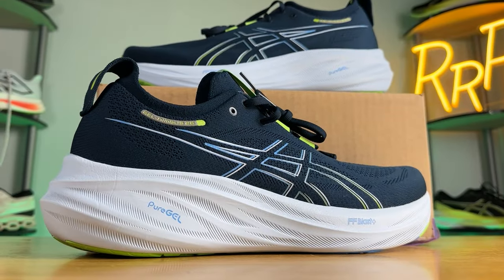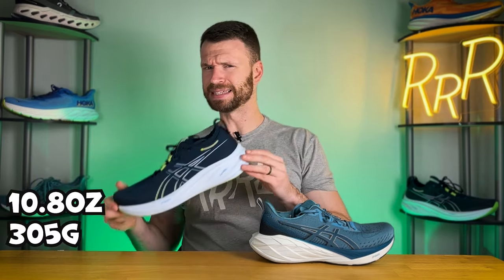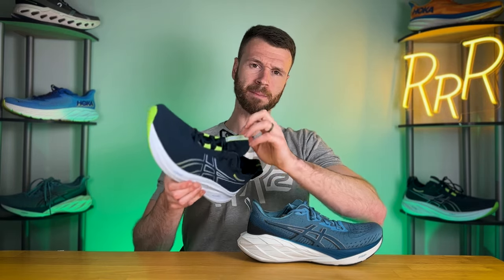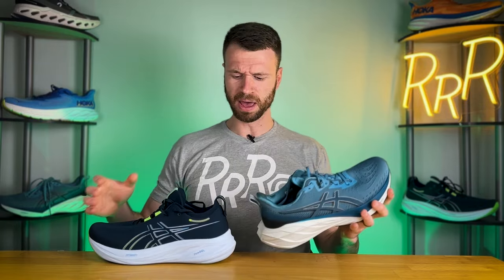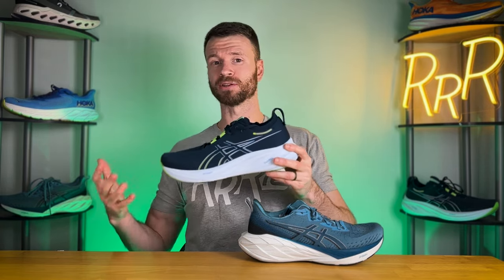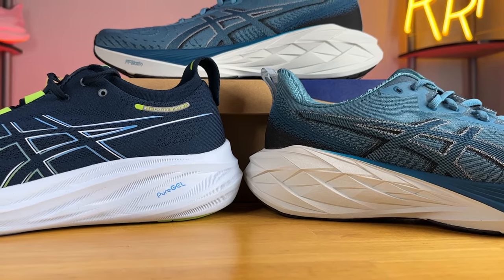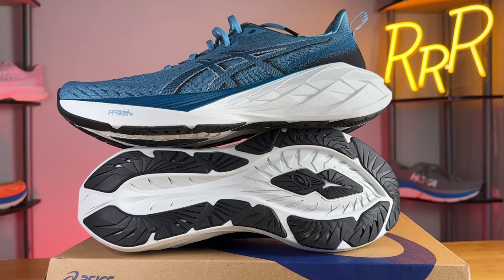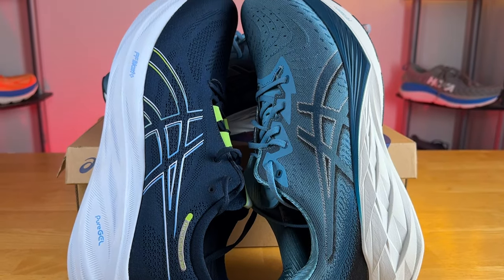Energizing Updates to a Max Cushion Favorite! ASICS NOVABLAST 4 Review & Insights | RUN TEST REVIEW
🏃‍♂️ Today, we're looking at a max cushion favorite, ASICS NOVABLAST 4. Watch as we explore its unique design, share honest insights, and compare it to other ASICS models. Let's run through the details of the updated NOVABLAST 4! 👟